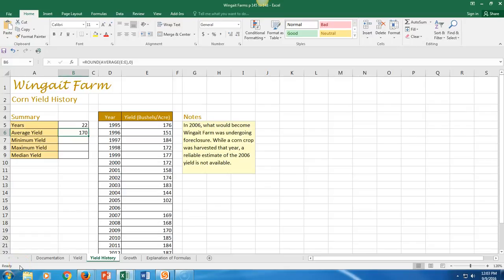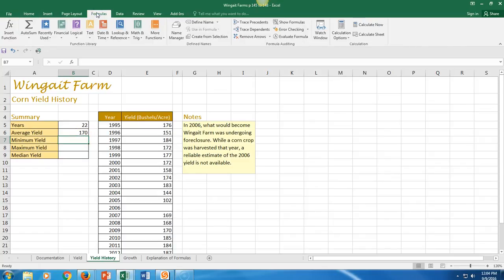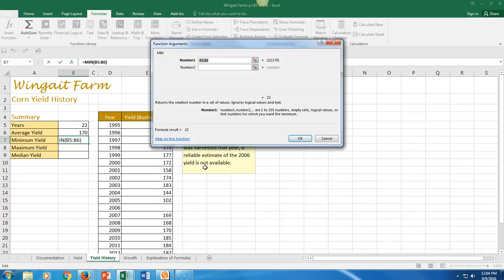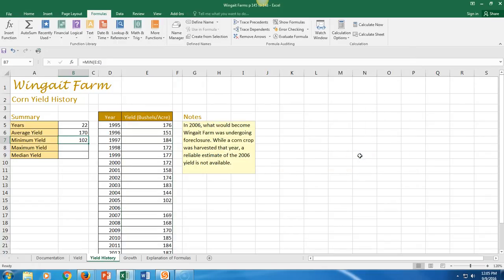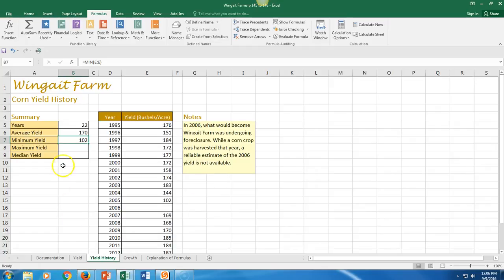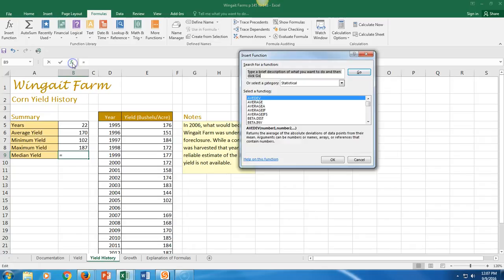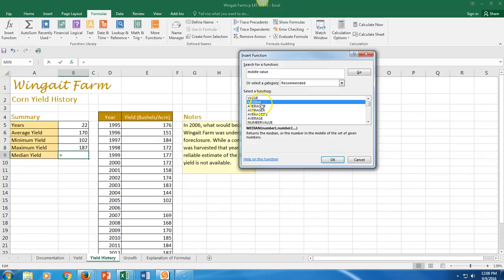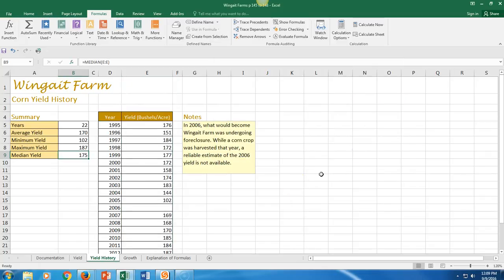Mod 3 p 145 to 148